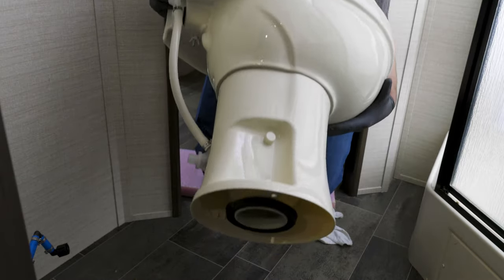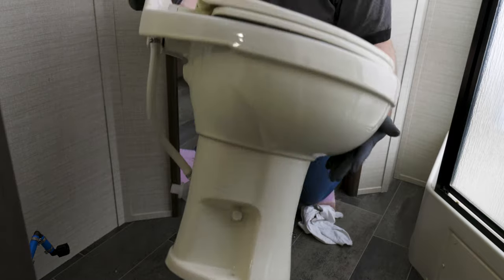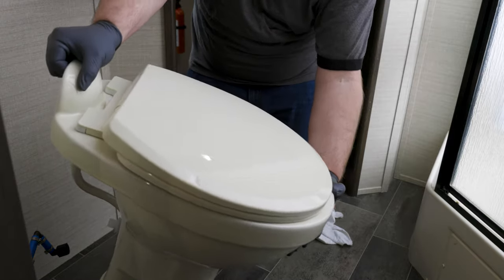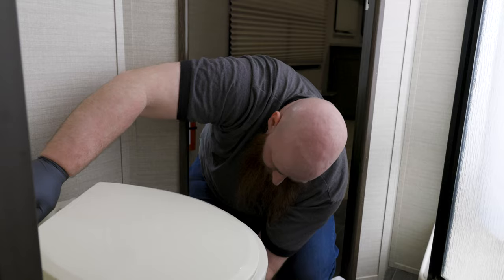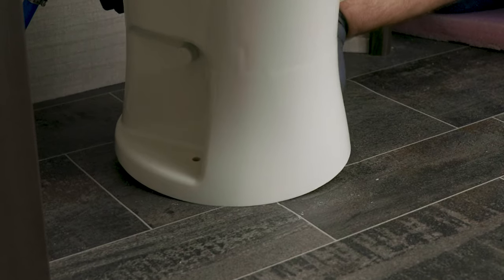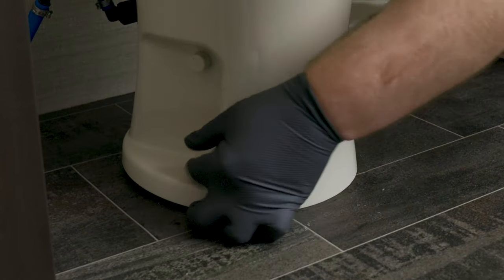Ceramic RV Toilet Installation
Upgrading the lavatory in your RV can be a difficult task. There's limited room in most rig's restrooms so the work can be tough. Also, you're dealing with a section of the aftermarket without much selection when it comes to the pieces you can add. With everything seeming to be so limiting why not let your friends at RecPro help make it a pleasing experience with an excellent selection of toilets to add to your convenience.